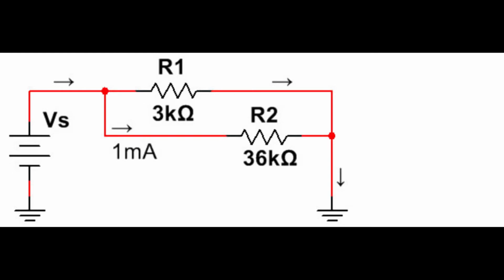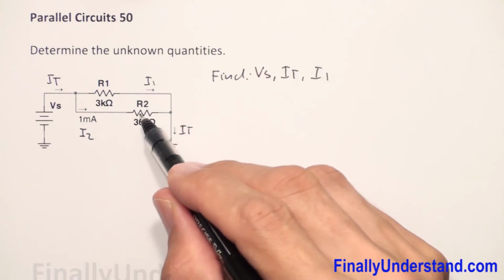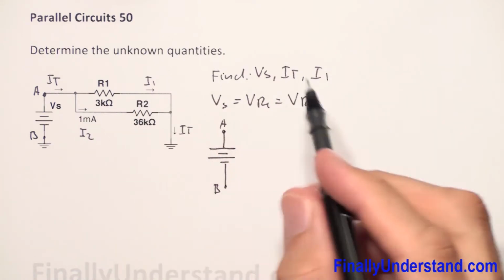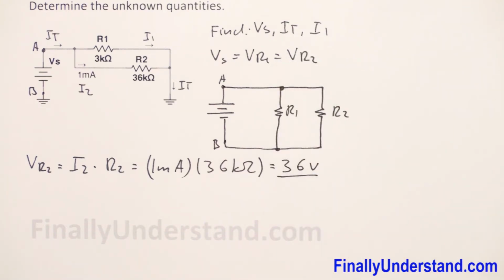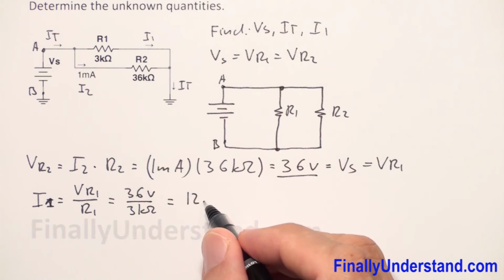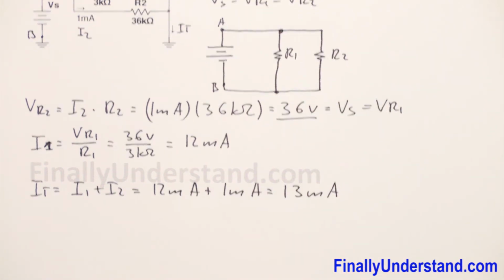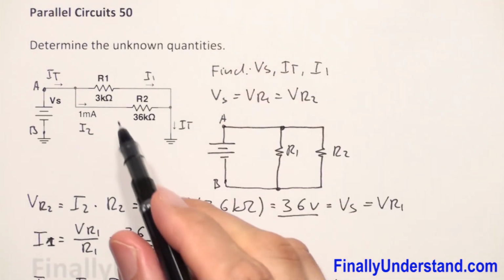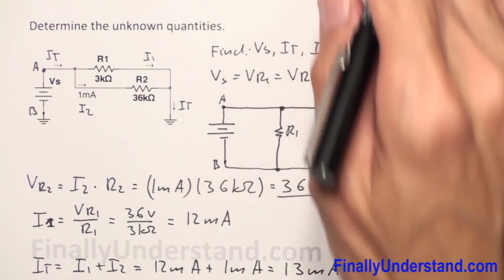Determine the Unknown Quantities in Parallel Circuits | Step-by-Step Circuit Analysis 50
In this tutorial, we explore how to determine the unknown quantities in a parallel circuit using fundamental circuit analysis methods. Perfect for students learning the basics of electrical engineering and electronics.

What you’ll learn:
How to solve for missing voltages, currents, and resistances in parallel circuits
Step-by-step methods for analyzing electrical networks
Applications of Kirchhoff’s Laws, current division, and circuit rules
Clear, simple explanations to strengthen your understanding

This lesson is designed for exam preparation, classroom practice, and anyone who wants to build confidence in solving parallel circuit problems.